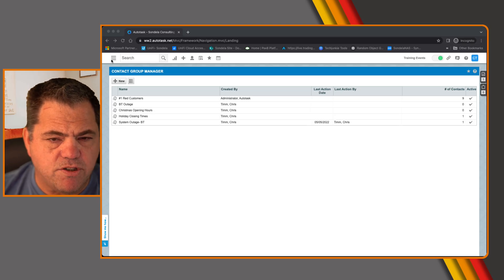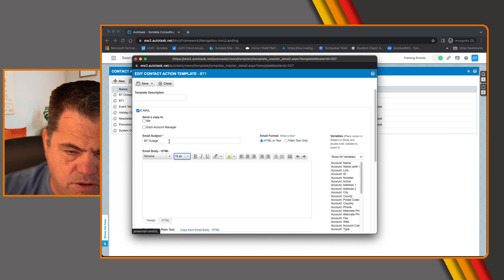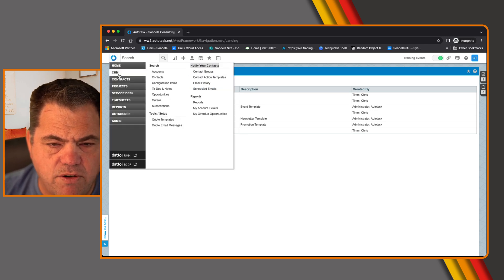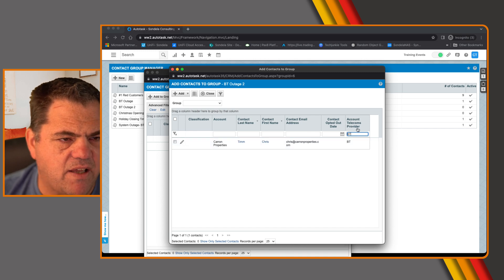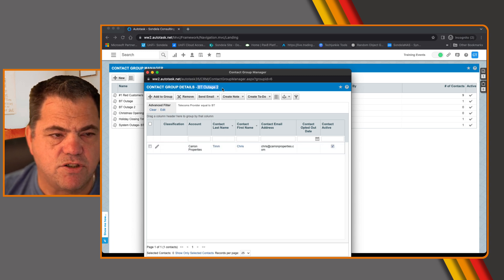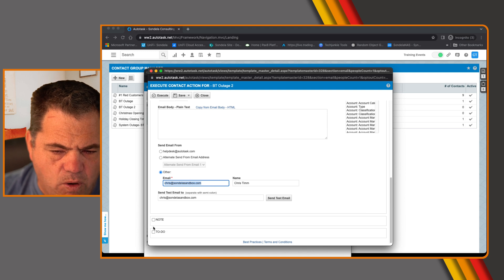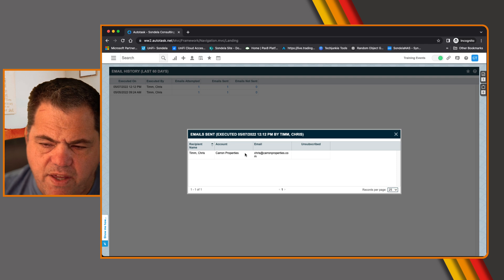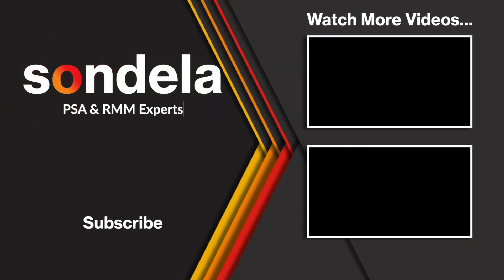Autotask Bulk Email System (Contact Group Manager)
In this video I show you how to use the Contact Group Manager in Autotask to send bulk emails to your clients.

🔸 $10 off Rev Subtitles for your Videos:

SOFTWARE I USE TO CREATE VIDEOS AND COURSES

My name is Chris Timm. I Owned and ran an MSP (Managed Service Provider) business, which I sold in 2012.  I then went on to work for Autotask (Now Datto) until 2017, when I then started out as an independent consultant for the MSP Space specialising in helping MSPs to get the best out of Autotask.

--SMPOST-- Autotask Contact Group Manager